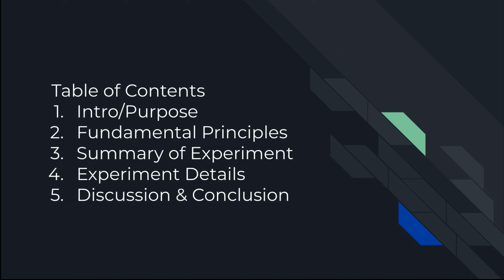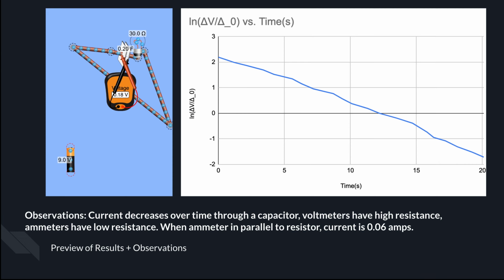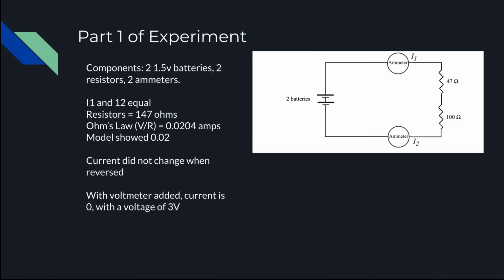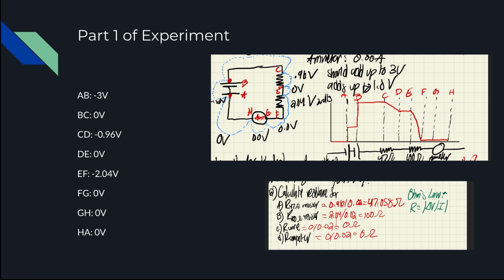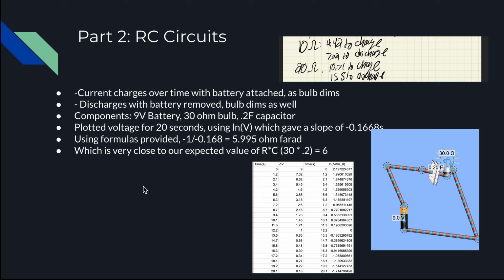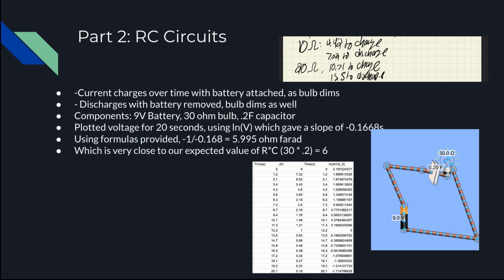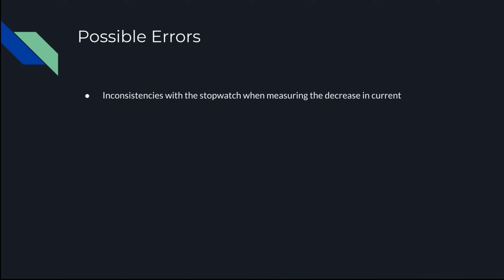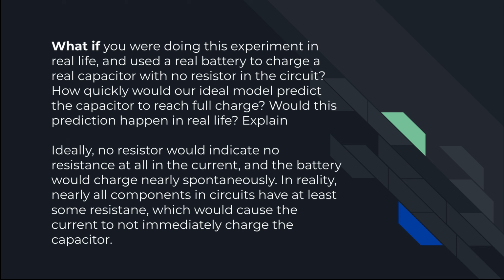PHYS 2212 Lab 3